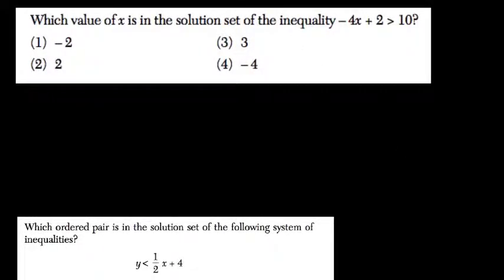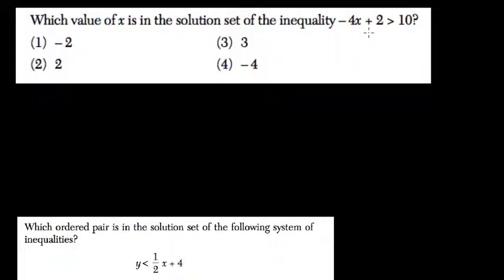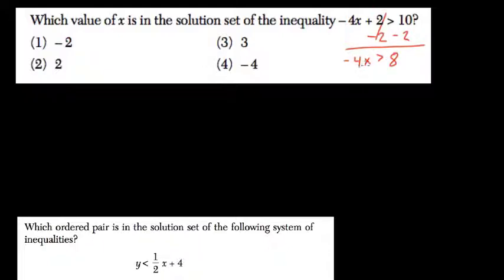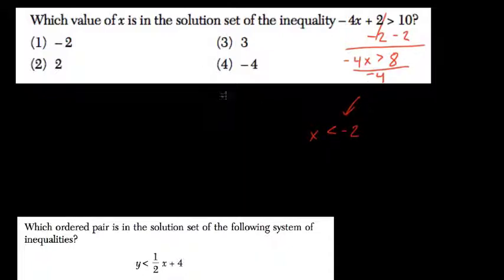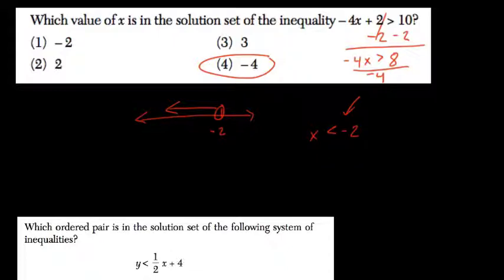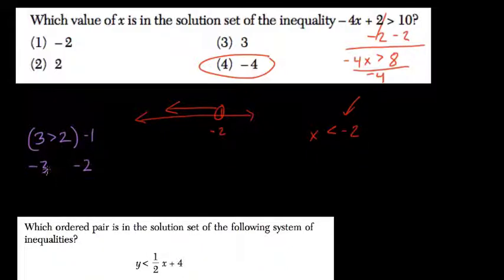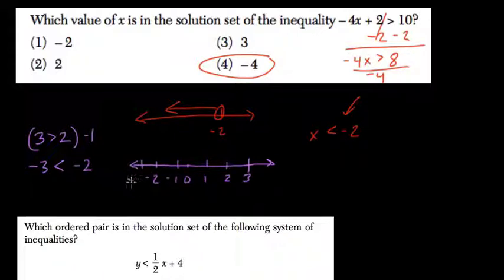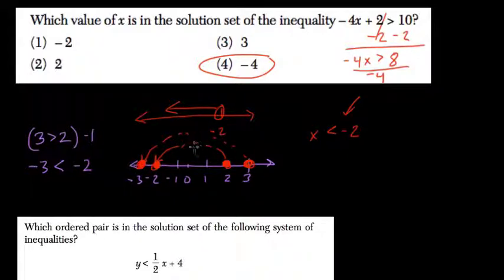Inequalities 12 Algebra Regents